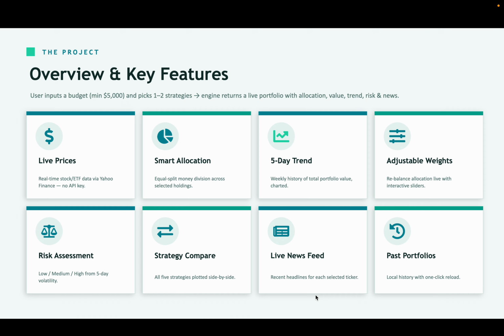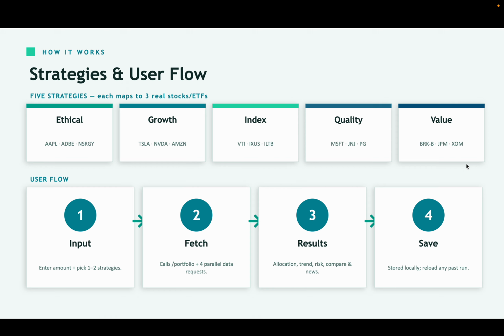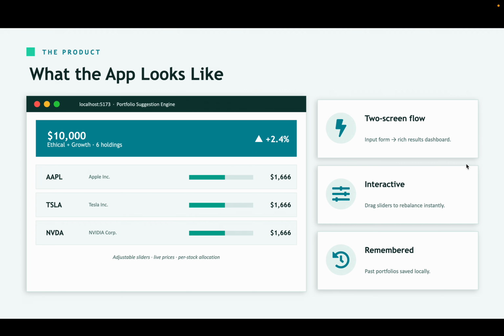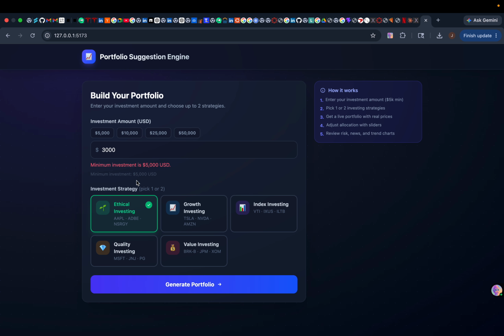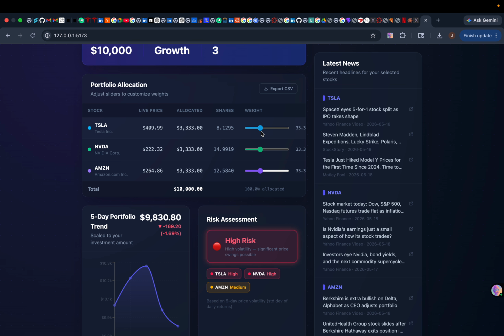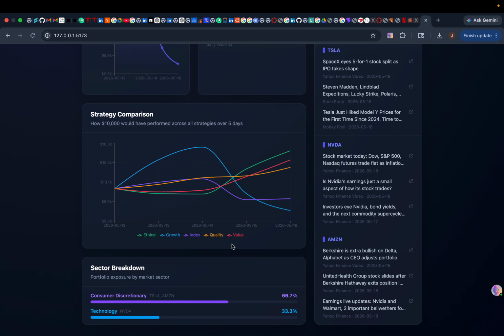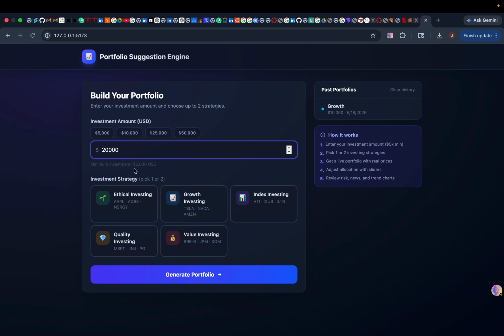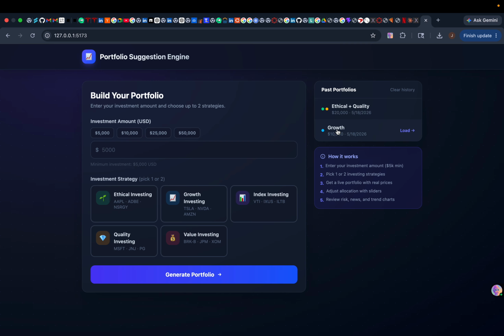`Stock Portfolio Suggestion Engine | React + FastAPI + Live Stock Data | SJSU CMPE 285`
🚀 Stock Portfolio Suggestion Engine — SJSU CMPE 285 (Software Engineering Processes)

A full-stack web app that turns your budget and investing strategy into a live, data-backed stock & ETF portfolio.

🔧 Tech Stack:
- Frontend: React 19 + TypeScript + Vite + TailwindCSS
- Backend: Python + FastAPI + Uvicorn
- Data: Yahoo Finance (yfinance) — real-time, no API key needed
- Charts: Recharts

📊 Features:
- 5 investing strategies (Ethical, Growth, Index, Quality, Value)
- Live stock prices & 5-day trend charts
- Adjustable allocation sliders
- Risk assessment (Low / Medium / High)
- Strategy comparison view
- Live news feed per ticker
- Past portfolio history

👨‍💻 Team: Sriram (Frontend & UI) · Jahnavi (Backend & API) · Anurag (Integration & Data)
📚 Advisor: Prof. Richard Sinn | San Jose State University